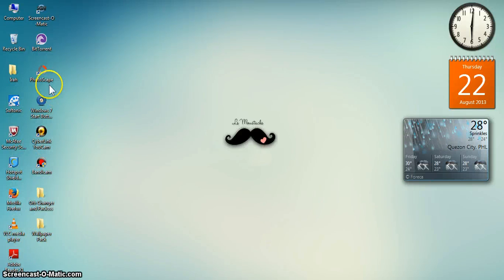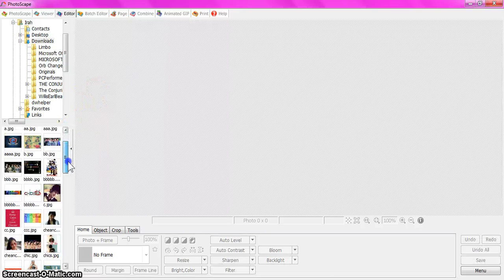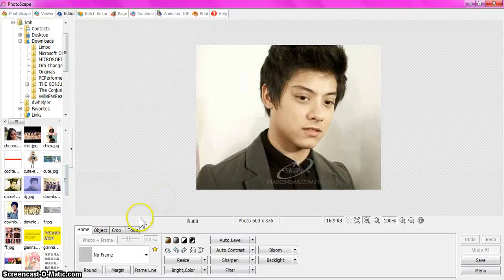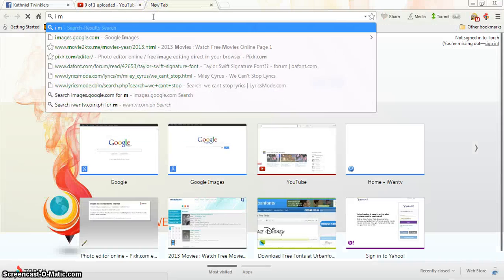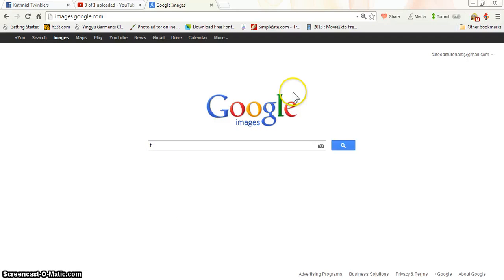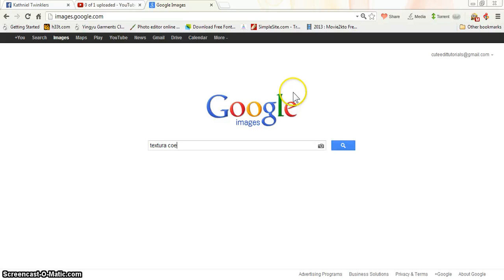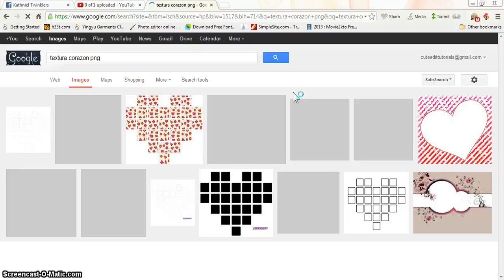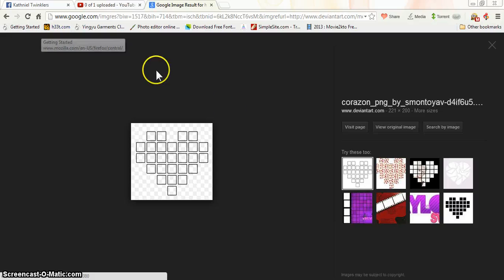How To Make Corazon Heart Edit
11th video